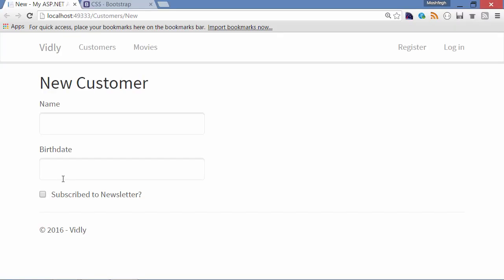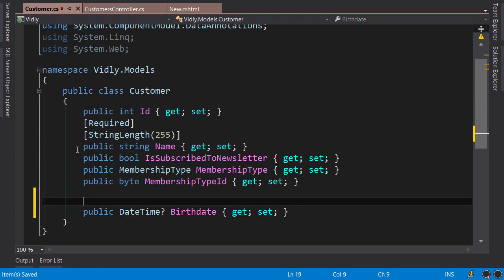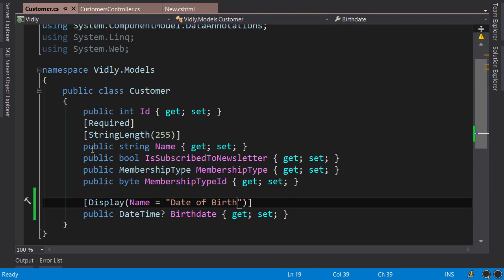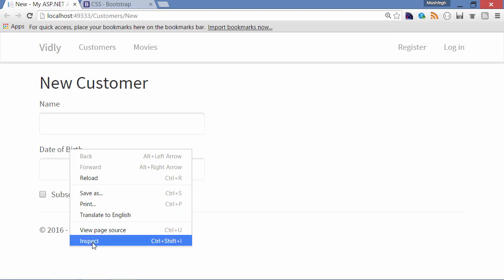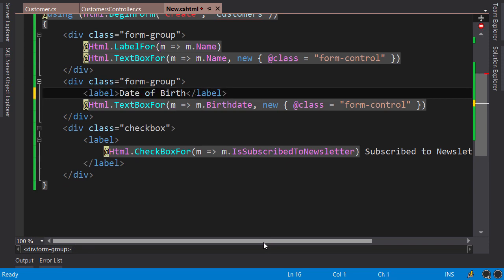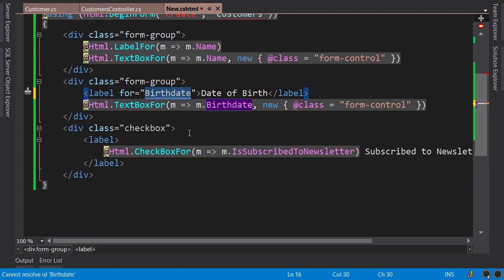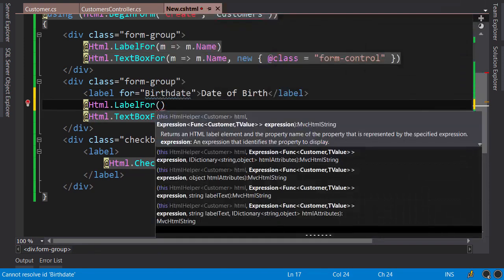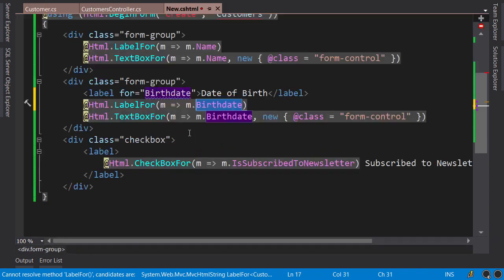ASP.NET MVC-5 4.5 Building Forms - Form Labels